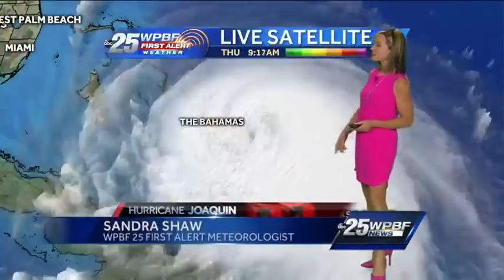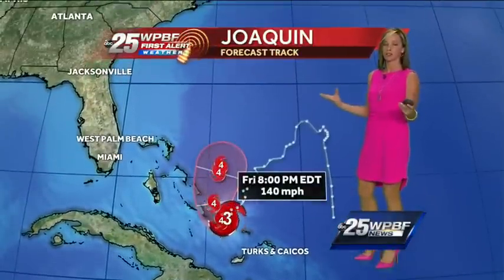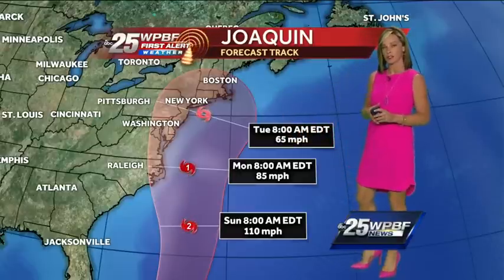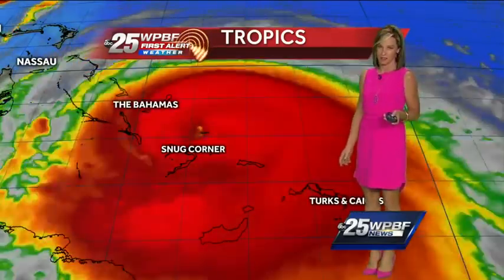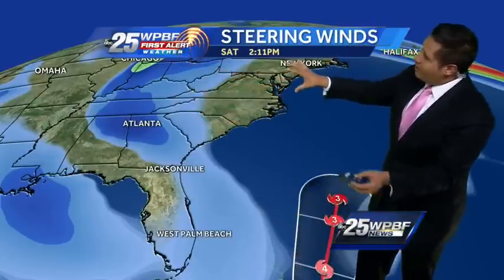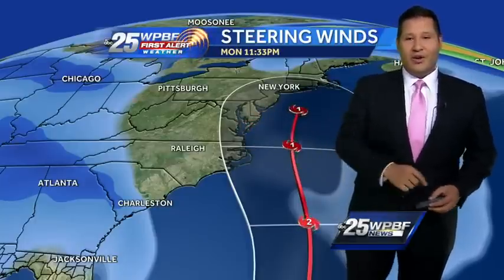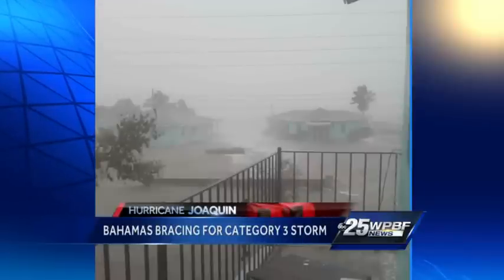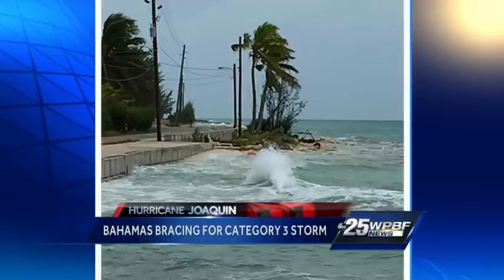Joaquin upgraded to Category 3 hurricane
Forecasters say Hurricane Joaquin will batter the central Bahamas with wind and rain through Thursday night, bringing a significant storm surge and dangerous surf.